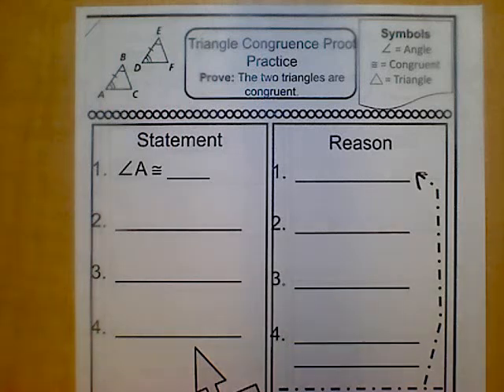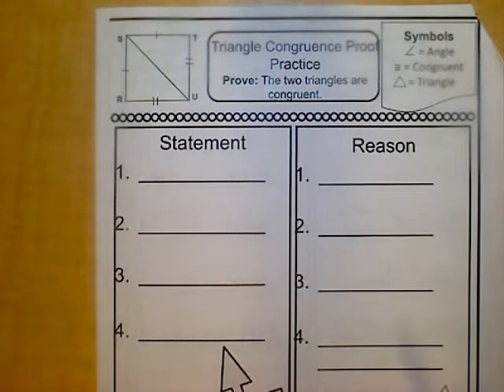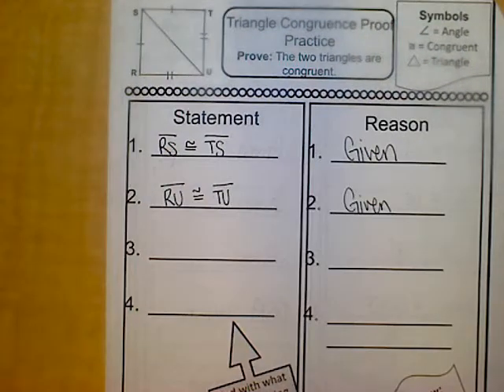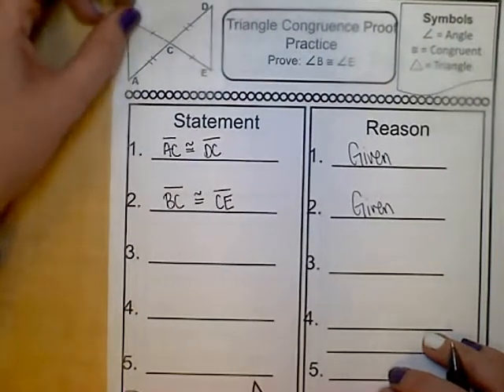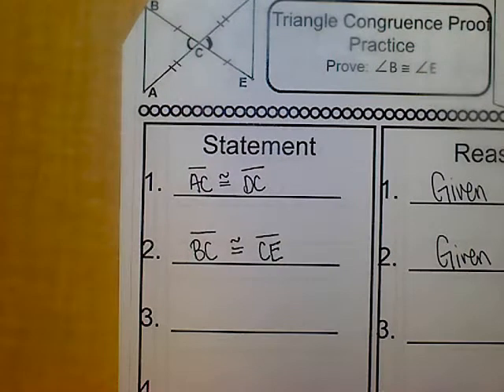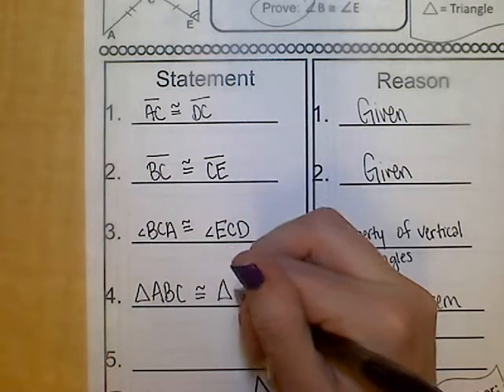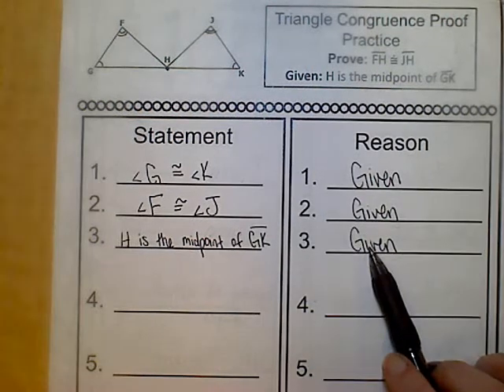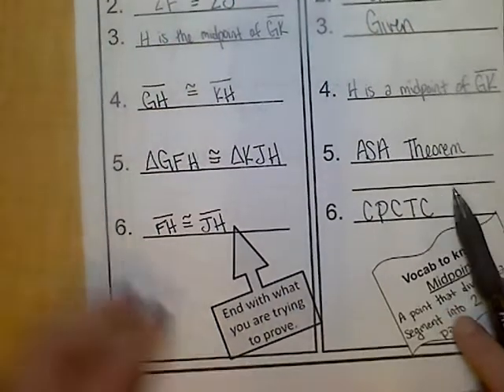Task 3: Congruence Proofs